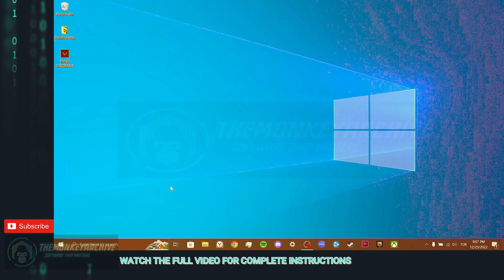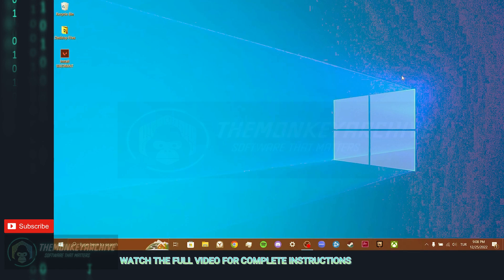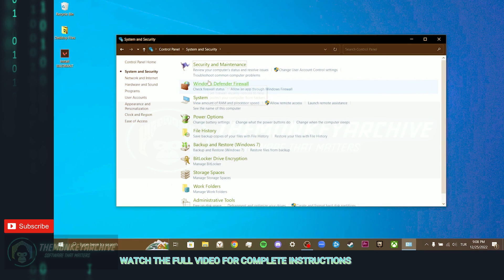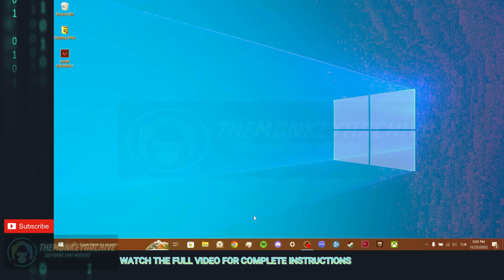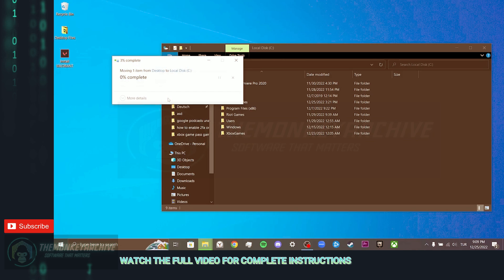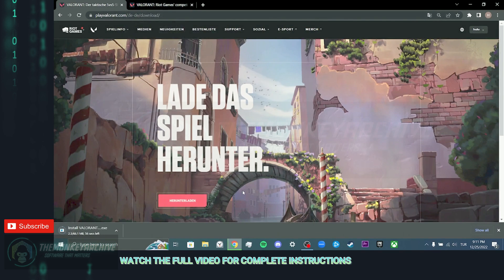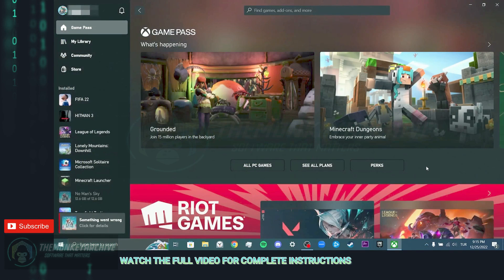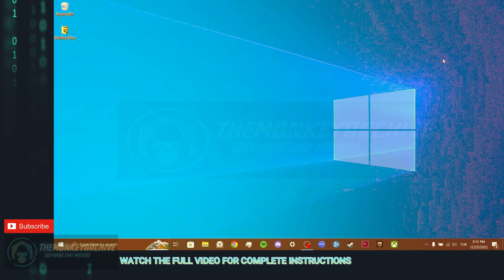[SOLVED] Best Way to fix Valorant Installer Not Opening Issue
INFO:
Best Way to fix Valorant Installer Not Opening Issue (Complete Guide)

Are you getting Valorant Installer Not Opening Issue Right now? At present there are many players who are facing Valorant installer not working and launching issue.

Valorant is a tactical hero shooter game developed and published by Riot Games. This multiplayer shooter video game was launched on 2 June 2020 for Microsoft Windows.

In recent times, many esports happen on the Valorant game. There are many popular gamers who play Valorant.

This game has also been nominated for the 2020 Best Esports Game Awards.

Valorant game is played actively by more than 16 million players every month and many gamers also stream on YouTube, Twitch.

Among all these players there are some players who have to face issues like Valorant Installer Not Opening, Valorant Installer Not Launching and Valorant Installer Not Working.

In this guide we will provide best way to fix Valorant Installer Not Opening and other issue.

Why isn’t the Valorant installer opening?
Valorant installer is not opening because Valorant is not setup correctly in PC.

Valorant installer not opening issue most Windows 10 and 11 people are facing.

This same thing is happening with Riot Client as well.

When the user tries to open the Valorant and Riot client, it automatically goes back.

Thousands of users are complaining about Valorant Installer not working issue on Twitter and Reddit.

Here are some user complaints:

“does anyone know how to fix valorant installer on windows 11, everytime i click it nothing happens.”

“b*ttlebots kids finally bullied me into playing Valorant but in some sort of divine intervention i can’t even launch the installer”

People of every country are facing Valorant installer not launching issue.

Best Way to fix Valorant Installer Not Opening Problem (Complete Guide)
To fix Valorant Installer Not Opening Problem, You have to follow every step mentioned below.

After a lot of research, we found this solution for Valorant installer not opening problem.

After downloading the new Valorant installer and replacing it with the old Valorant installer, the problem has not been fixed.